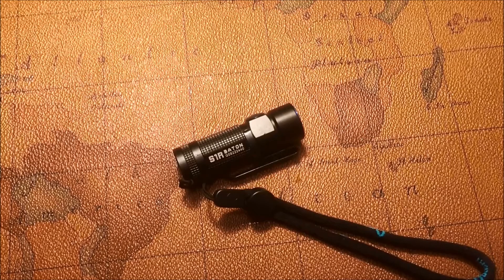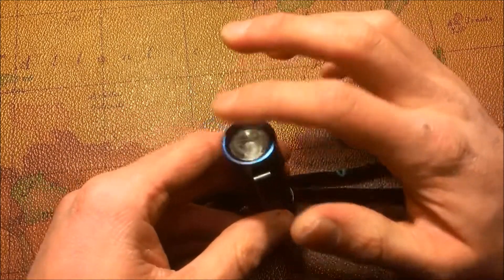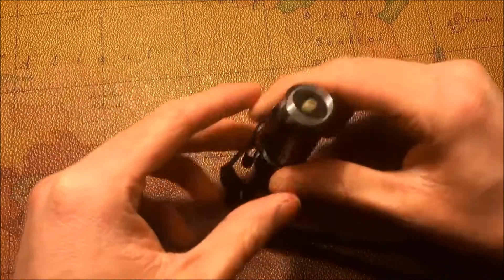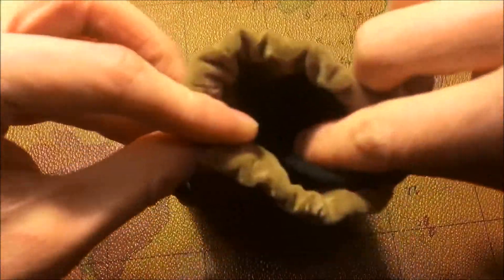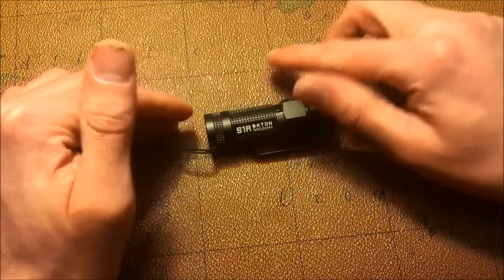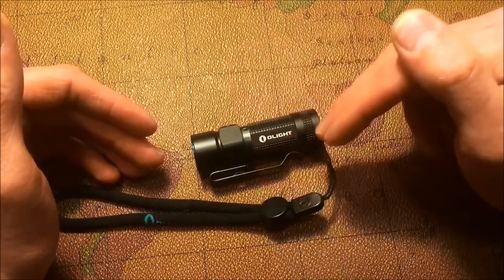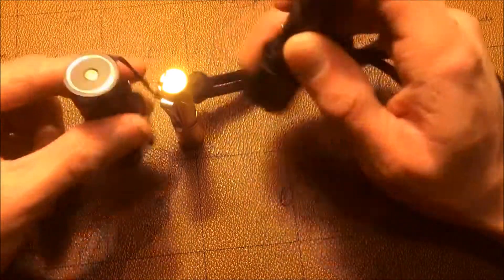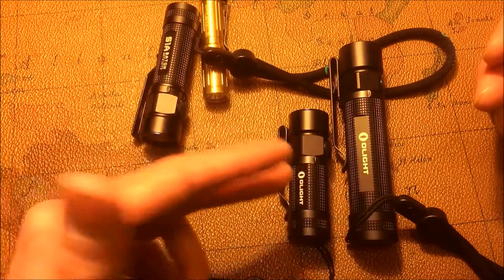Flashlight Review: Olight S1R (!Strobe warning!)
S1R Specs:
$65
Cree XM-L2 LED
TIT Optic Lens (154 M Beam)
RCR123A Battery
Hard Anodized Aluminum Body
Mil-Spec Anti-Scratch coated Pocket Clip
Magnetic Tailcap w/ charging port
750ma Charging Cable
IPX-8 Waterproof
1.5m Impact Resistance

Dimensions:
.83in Diameter
2.6in Length

Weight:
1.9oz

0.5-900Lumens
Runtime: 15 Days - 55Min